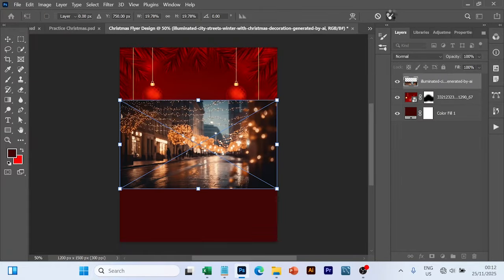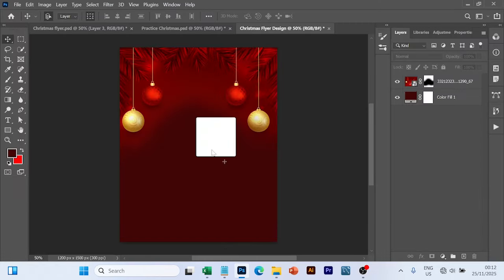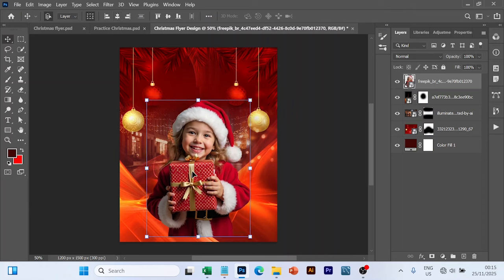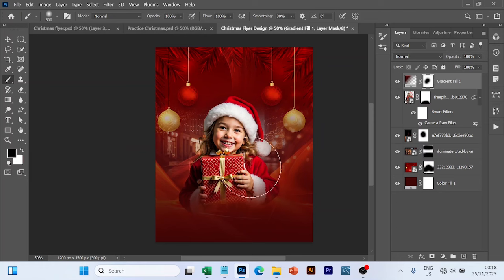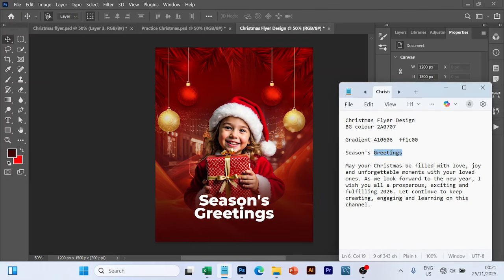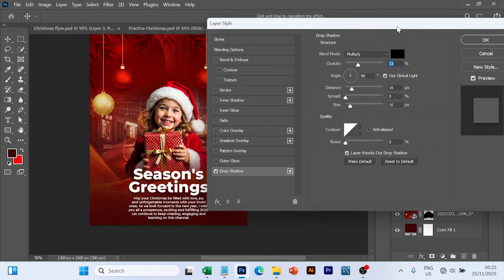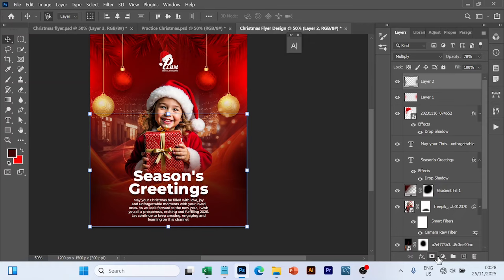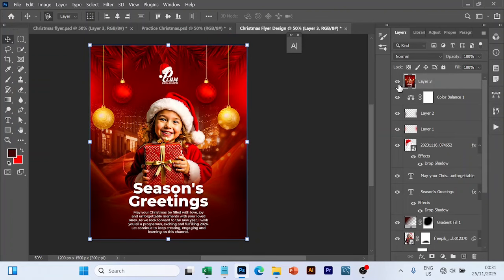Photoshop Christmas Flyer Tutorial 2025 | Holiday Greetings Design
🎄 Christmas Season Greetings Flyer Design in Photoshop | Step-by-Step Tutorial

In this Photoshop tutorial, you’ll learn how to design a beautiful Christmas Season Greetings flyer perfect for holiday events, social media promotions, church programs, and festive announcements.

This step-by-step guide is beginner-friendly and will help you create a professional, clean, and eye-catching Christmas flyer using Adobe Photoshop.

⭐ What You Will Learn:

How to set up a professional flyer layout

How to use Christmas colors, textures, and elements

How to work with shapes, glow, snow overlays & festive effects

How to add and style text professionally

How to compose a high-quality holiday greeting design

Final touches to make your flyer look premium